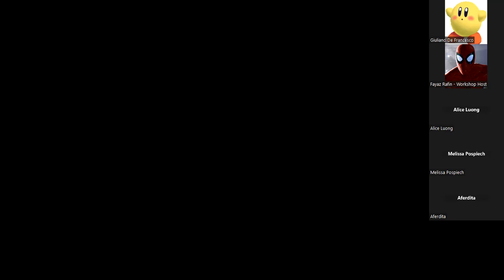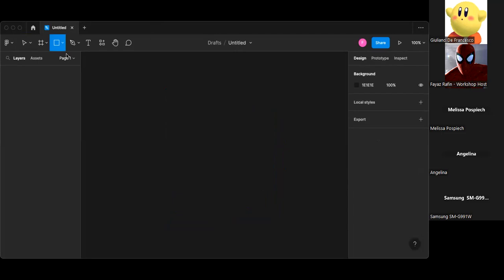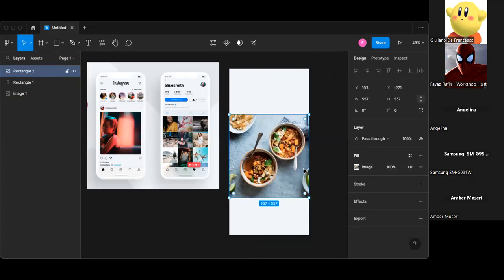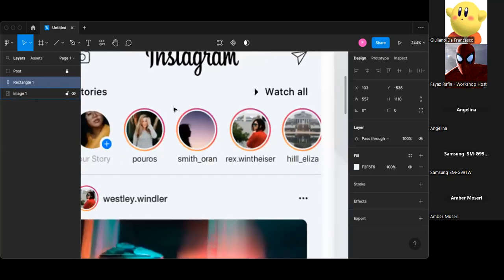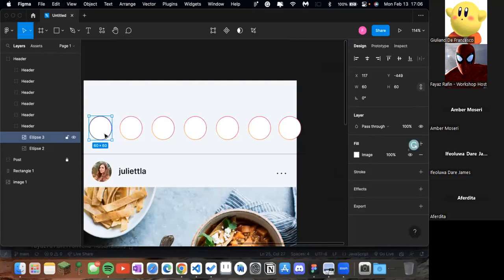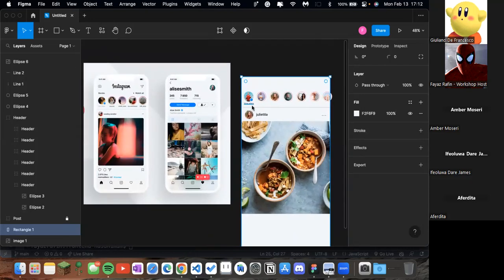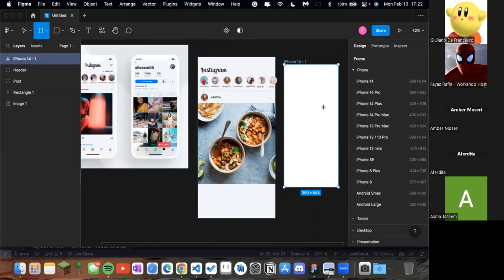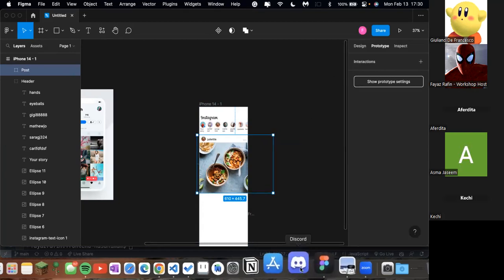Figma Workshop - February 13, 2023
This is an intro to Figma Workshop hosted by CSHub, and its purpose is to prepare hackers for Ellehacks 2023.